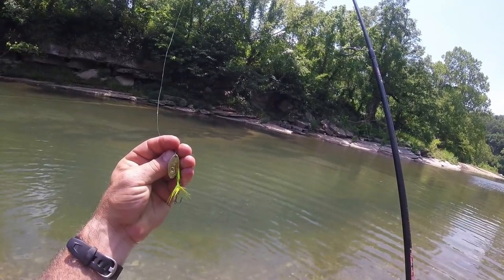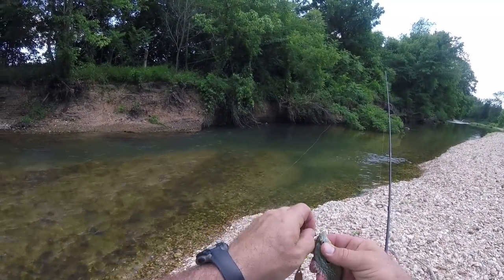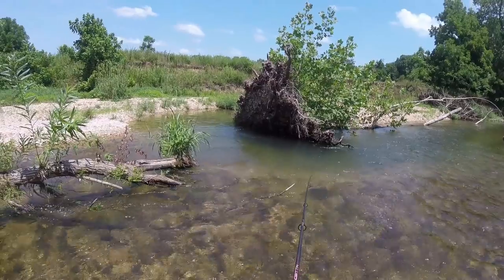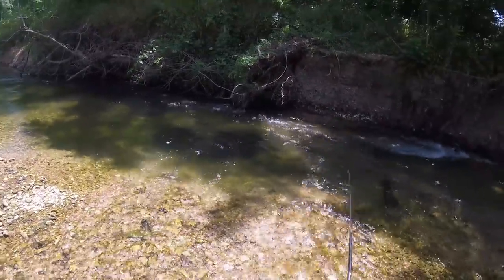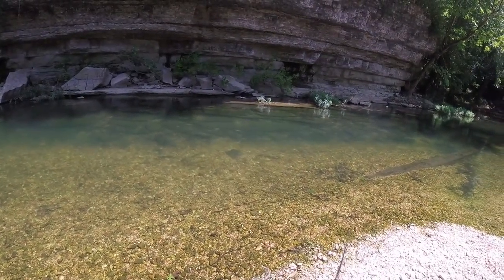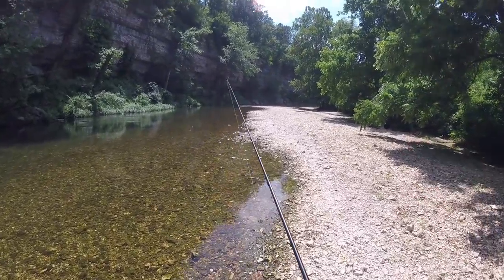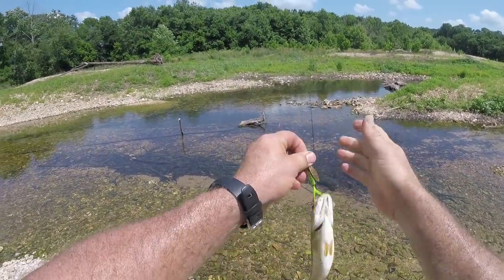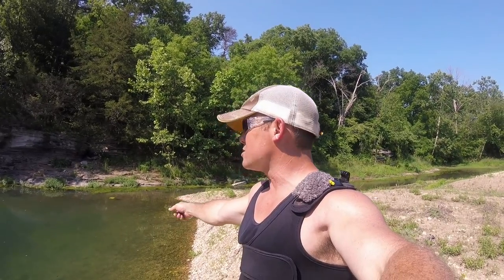Best Tiny Creek I have ever Fished. 6 Species, 1 Lure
Tiny Creek Fishing in Arkansas Series. This trip to a clear, and refreshing creek in the muggy summertime of Arkansas proved to be a good decision. If you ever get skunked at the lake, and are tired of fighting all of the boat traffic take your fishing to the creek and overcome all of those other problems. Creek Fishing is one of the best ways to catch alot of fish and take it easy. I started my fishing journey right here on this creek and the lessons it taught me cant be measured. I learned how fish react and all of the variables that can translate to those bigger bodies of water. The springs that come into this creek keep the water cool and the fish aggressive. I had a great time going out and relaxing in this water on this hot, hot day. Do you have a spot tucked back in the middle of nowhere? Is that place, where you can hit the RESET button, so you can catch fish and relax. Let me know about it in the comments section.